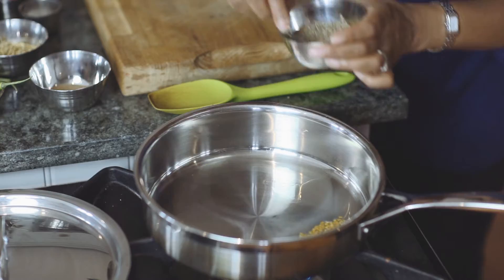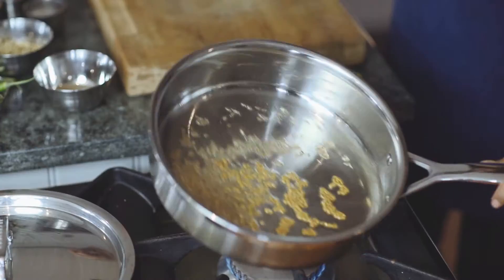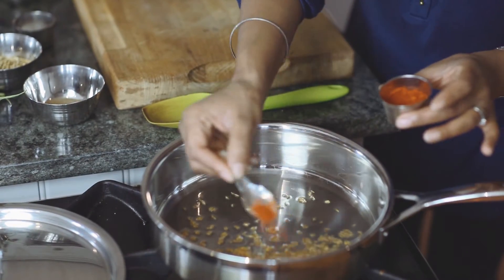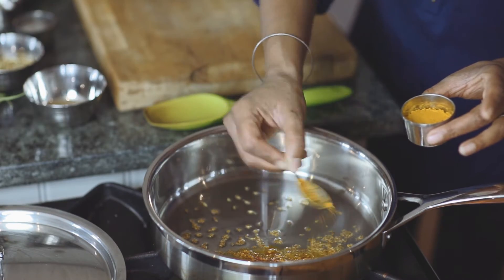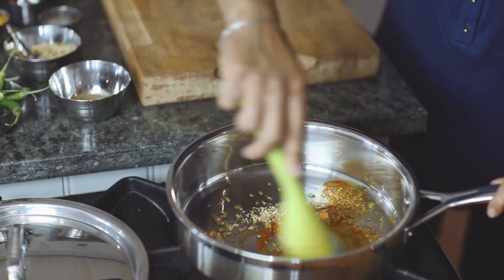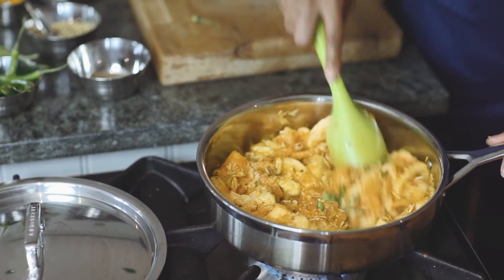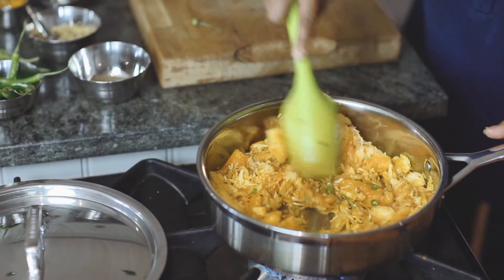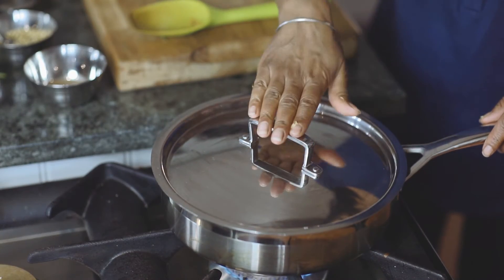How To Cook Pumpkin Curry | Vegan Recipe | Quick Step-By-Step Version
Vibrant Hot and Sour Thick Pumpkin Squash Curry with Amchoor, Lovely with Roti